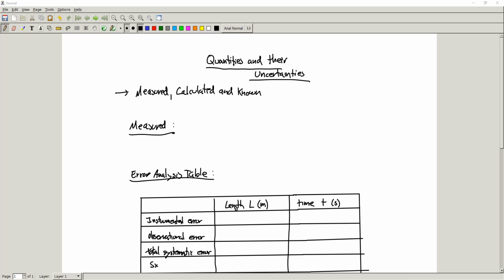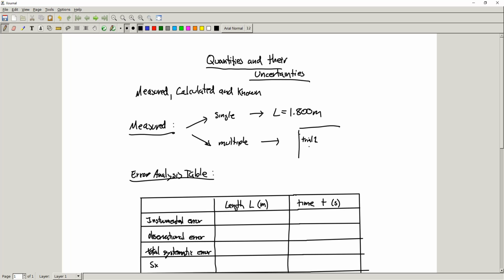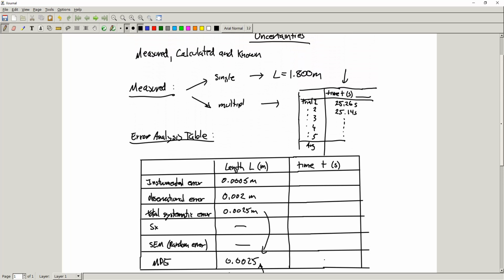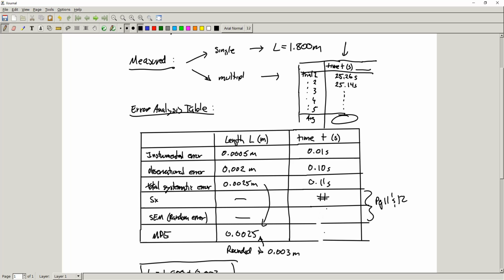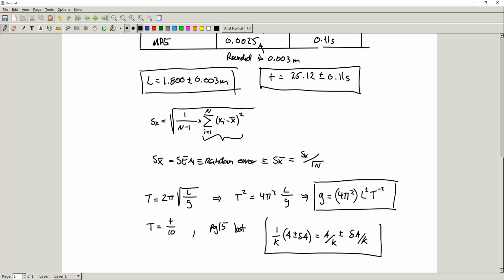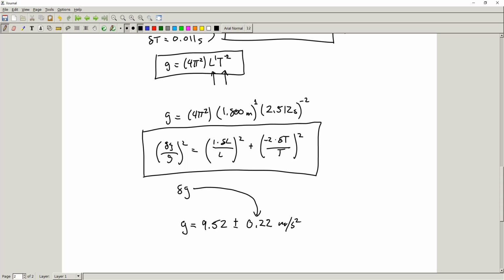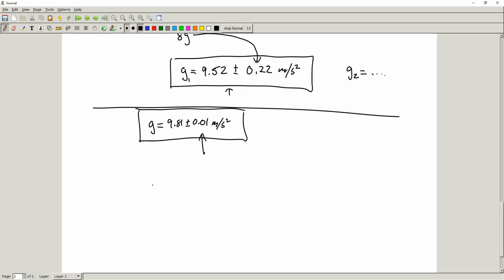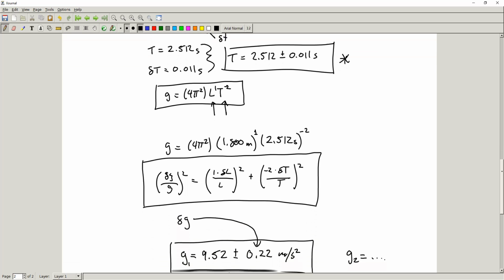111/101 Lab - Quantities and their Uncertainties Video